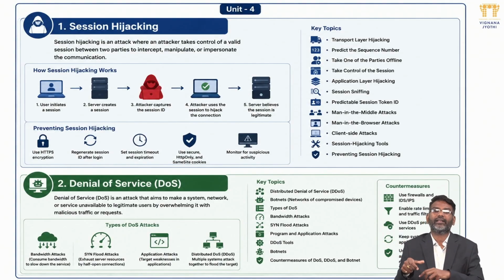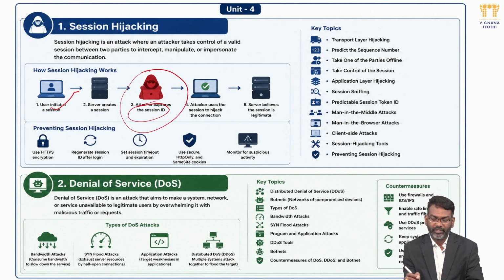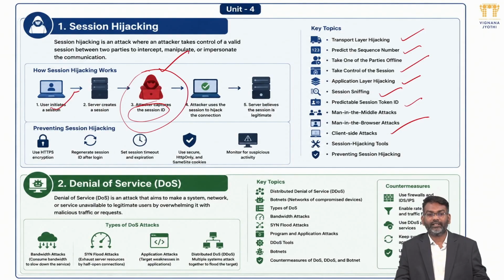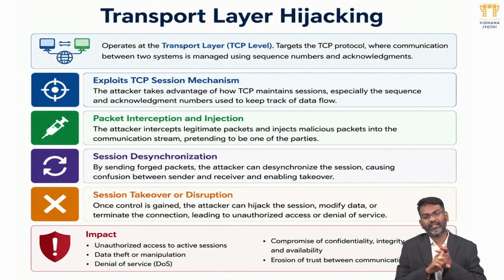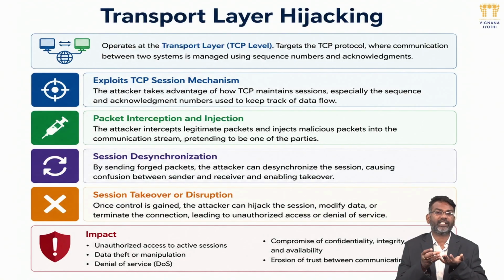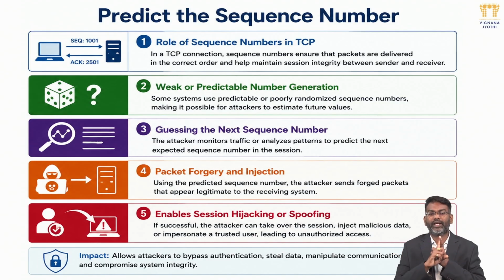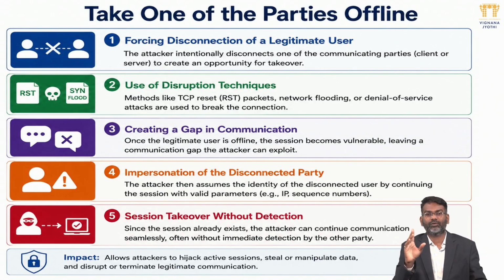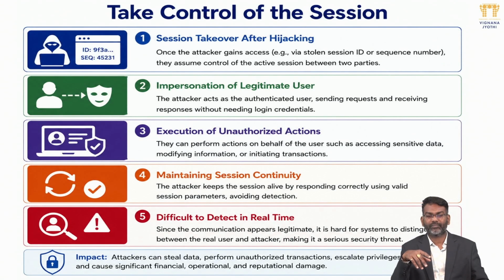Session Hijacking & DoS Attacks by Dr. N Sandeep Chaitanya